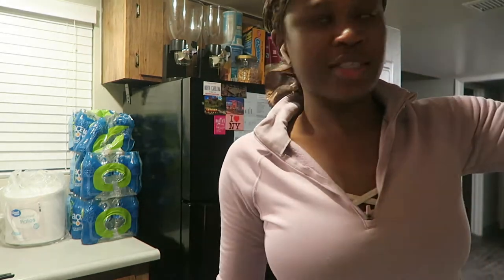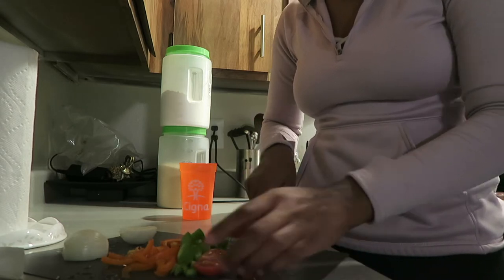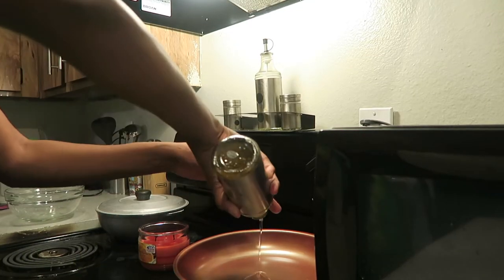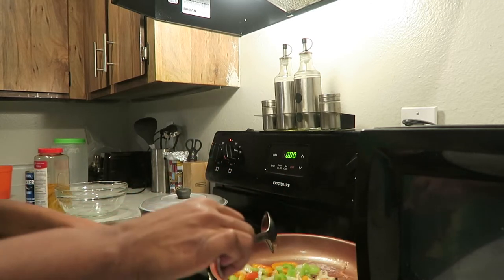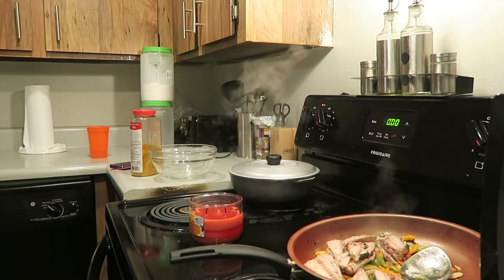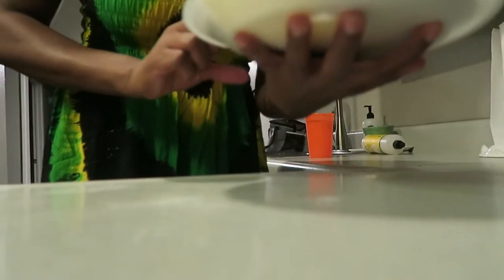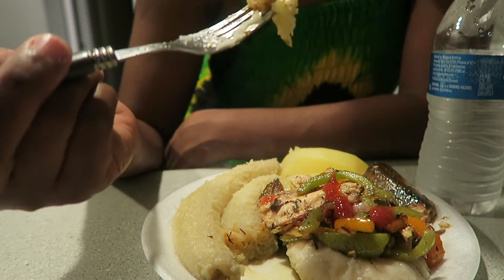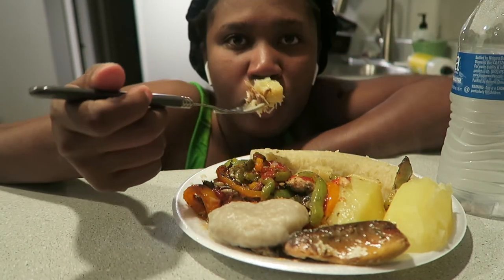DIY/HOW TO: JAMAICAN TIM MACKEREL WITH BOIL DUMPLIN BANANA & IRISH POTATO | ROXY TYRELL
💞 WANT MONEY OFF? 💞

Get $5 off your 1st AMAZON purchase
CODE: ROXAN5233N

Get a free LYFT ride
CODE: ROXANNE389734

* Wishing You a Great, Prosperous, Blissful, Healthy, Bright, Delightful, Energetic day, Thank You for tuning in to my channel.